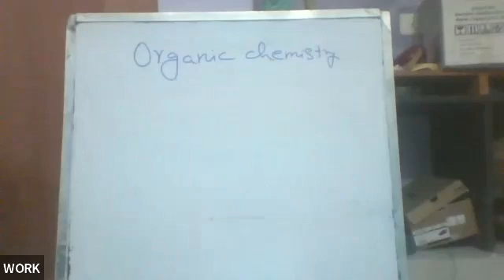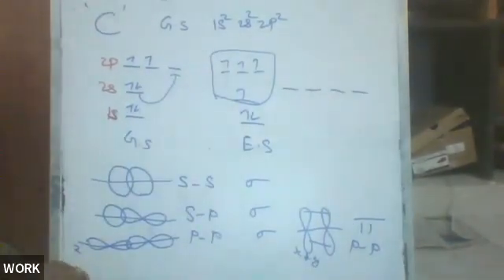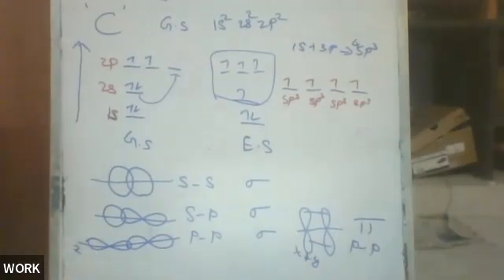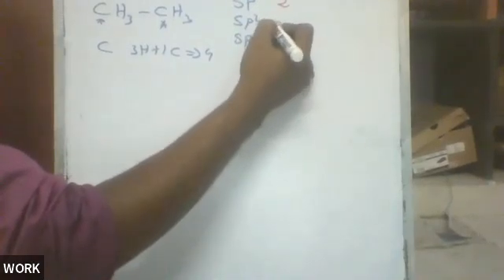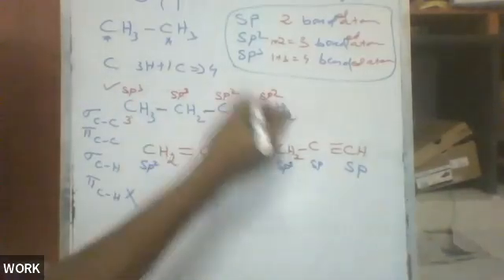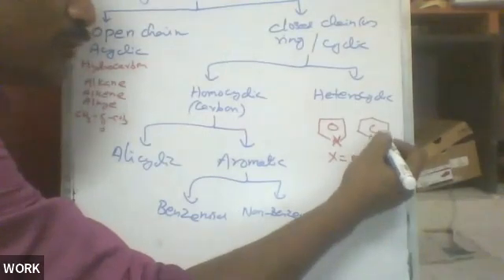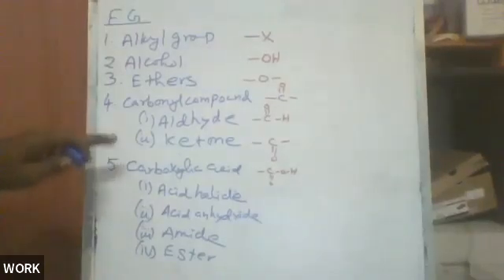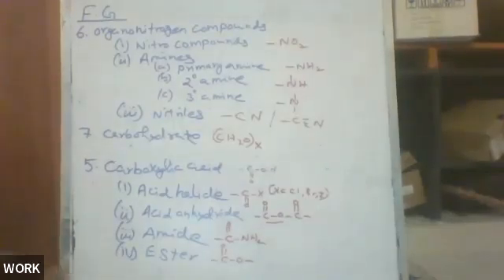XI Chemistry 9th nov 22